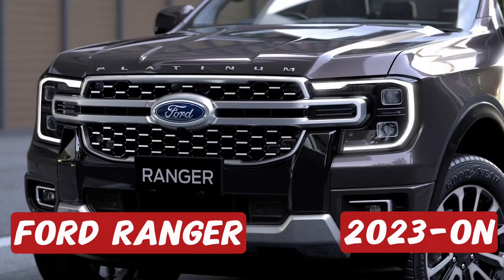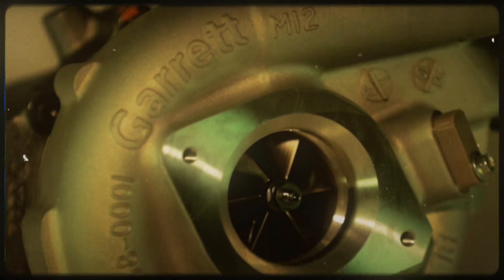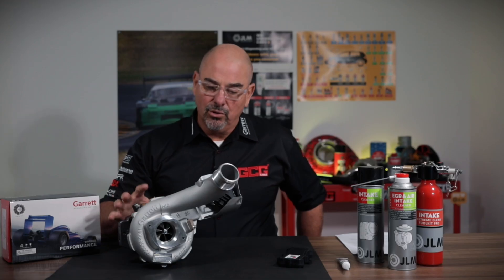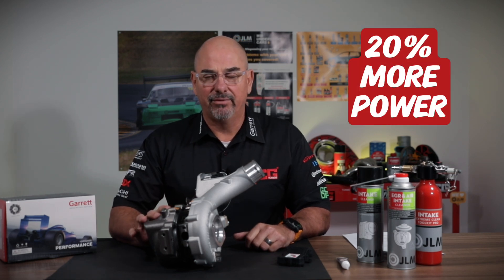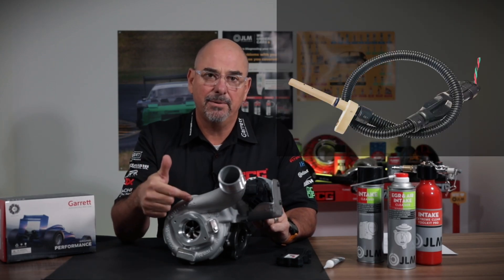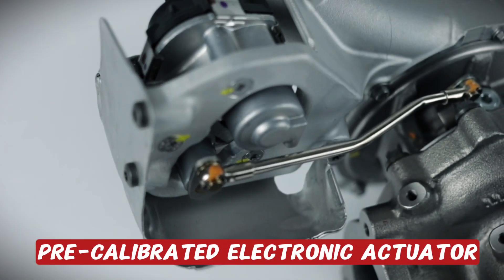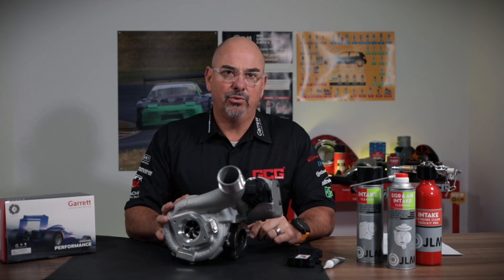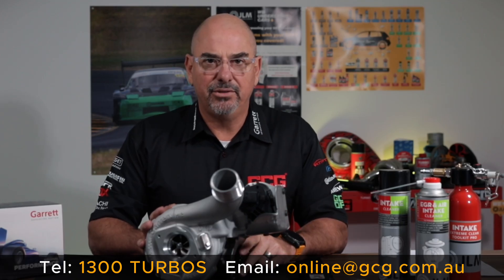Turbo Upgrade for Ford Ranger - 3L V6 TD - Garrett PowerMax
This direct-fit turbocharger upgrade produced 292hp (218kW) - a 20% increase over the factory output of 244hp. The test vehicle used a stock intercooler, stock downpipe, stock airbox and a factory ECU without any modifications.

Product Application: Ford Ranger 3.0L V6 TDi (2022-on)
Direct Replacement for: MB3Q-6K682-AB (Garrett PN: 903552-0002/-5002S)

• Complete assembly with calibrated electric actuator for OE fitment
• + 27% compressor flow compared to OE turbo
• Customised, modern compressor wheel aero
• Modern turbine wheel aerodynamics constructed of Inco 713C alloy rated for up to 950°C
• Ductile Iron turbine housing rated for up to 830°C
• Fully machined speed sensor port

00:00 Intro
00:18 Garrett PowerMax overview
00:41 Turbo Specs
01:20 Speed Sensor
01:30 G-Smart Module
01:50 Turbo Pre-Lube
02:05 JLM additives for turbocharged cars